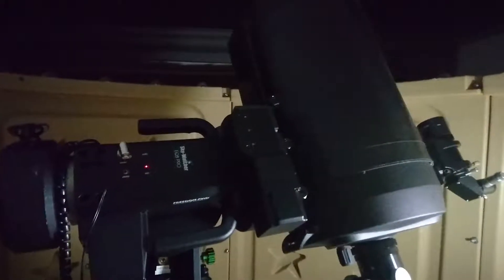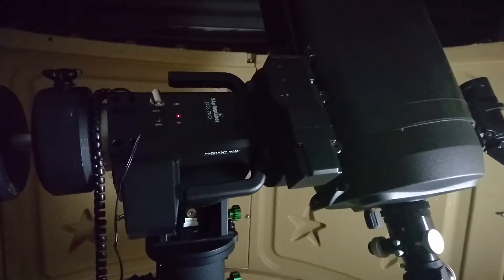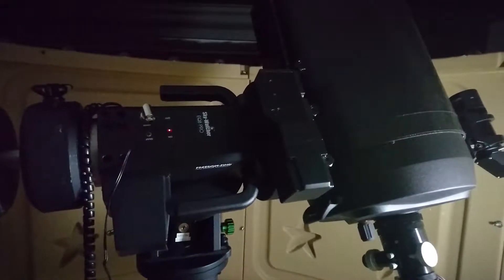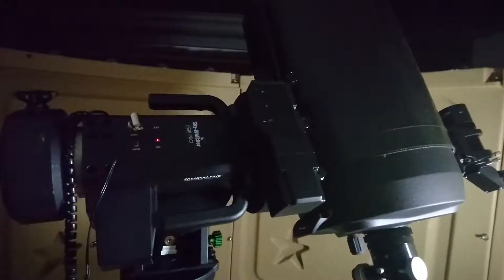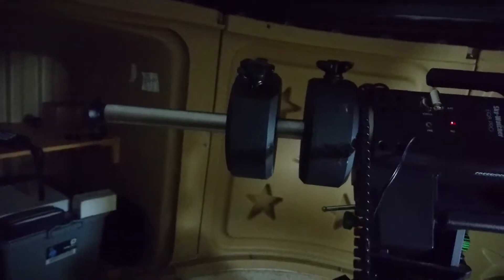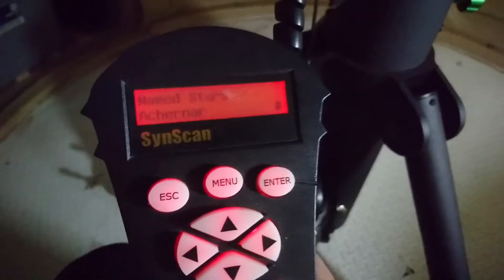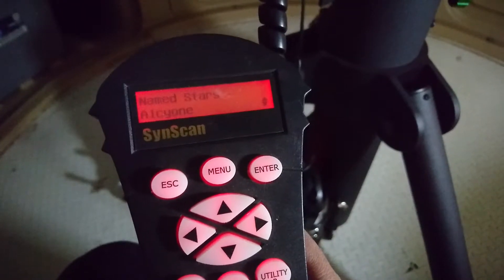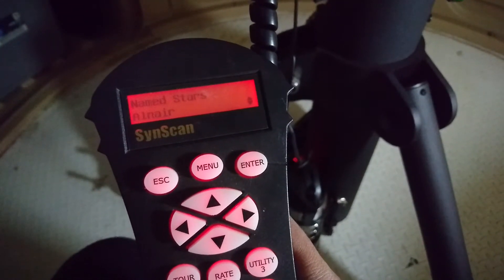Skywatcher EQ8 GOTO problem - video 2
My Skywatcher EQ8 mount is having trouble in locating objects in the sky.
Update: The problem was solved by switching off the Auxillary Encoder in settings in handset.